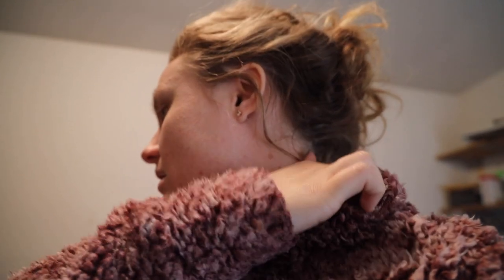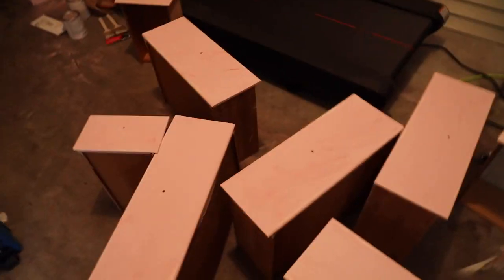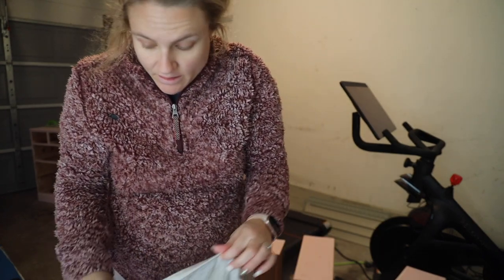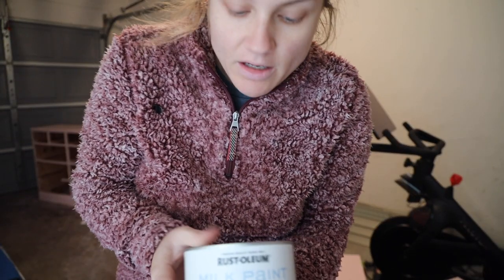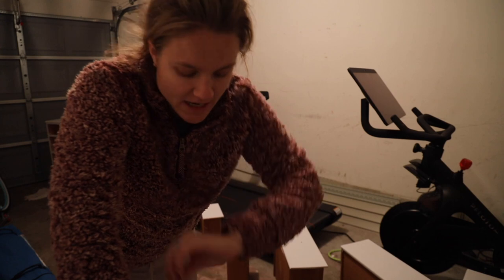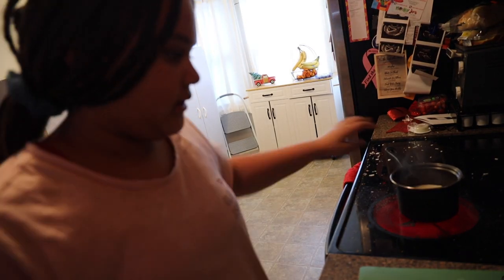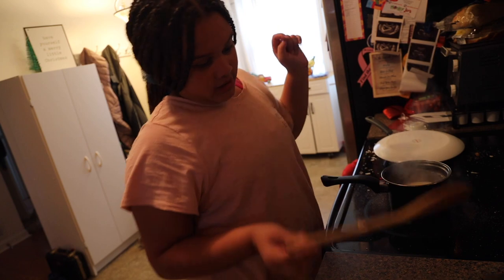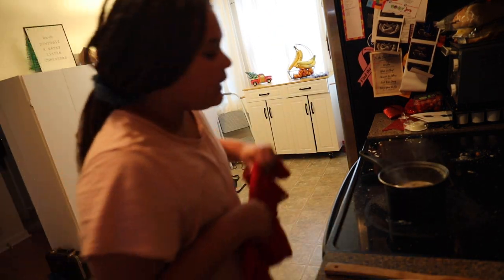Dresser Rehab and Kyleighs yummy mushroom soup!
Today Kam and I rehab his dresser like professionals..kidding lol but its good enough and Kyleigh shares her delicious mushroom soup recipe!

Instagram.com/kickingitwiththekinards